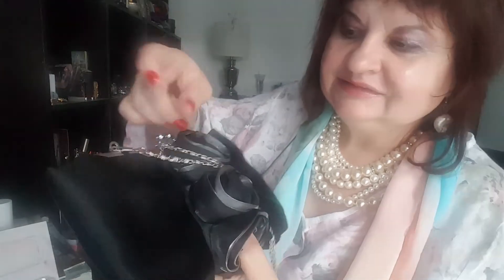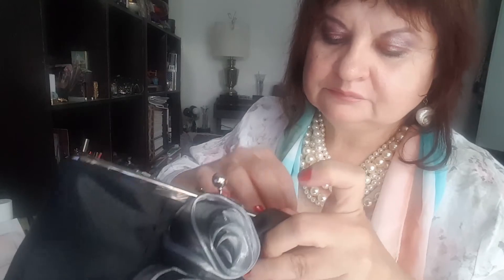UNPACKING fragrance GWEN STEPHANY POP ELECTRIC MUSIC